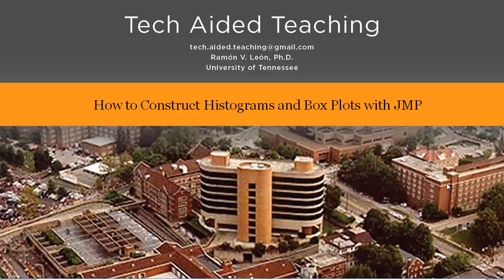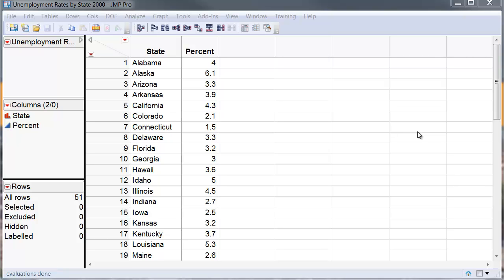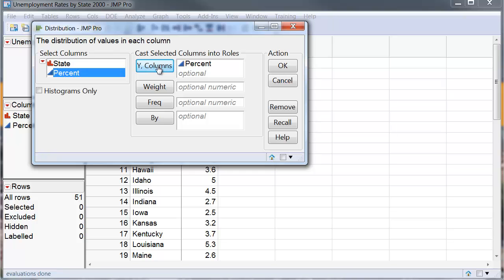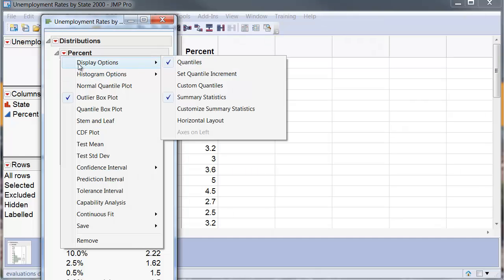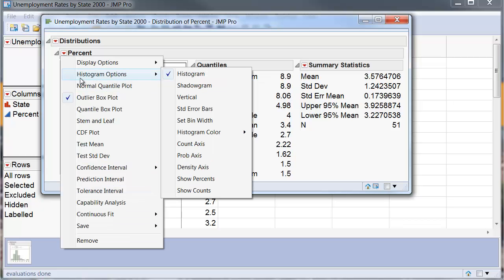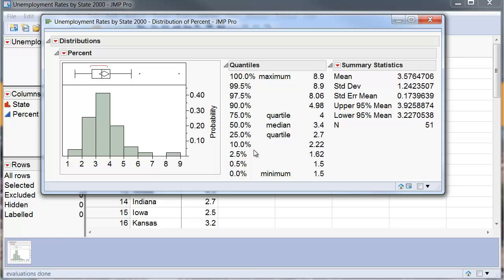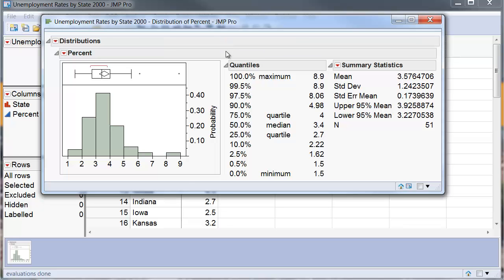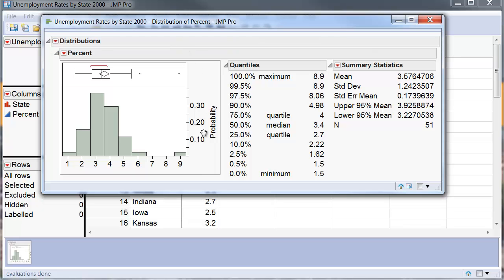JMP Tutorial: Histograms and Box Plots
This video is intended for introductory statistics classes.